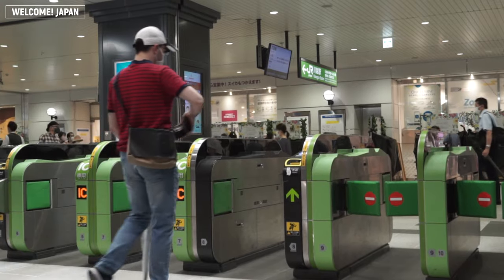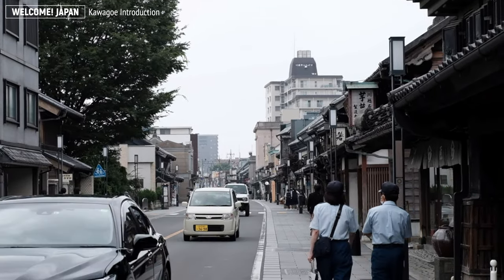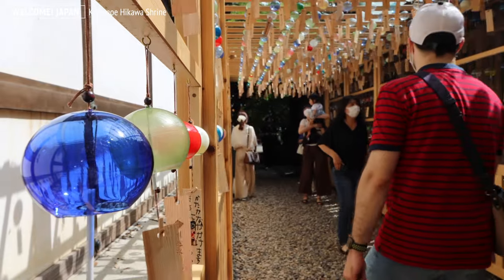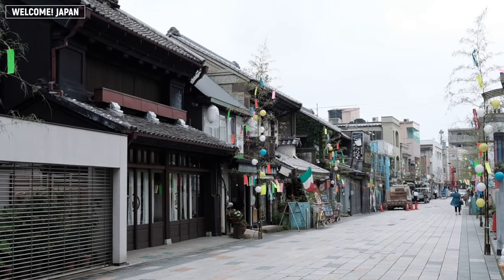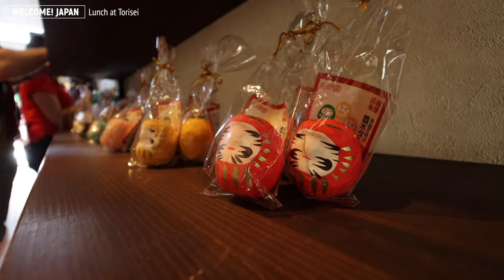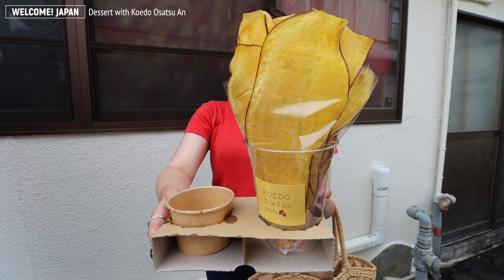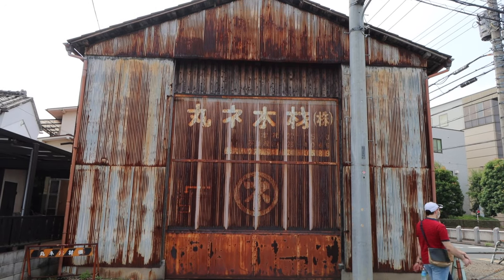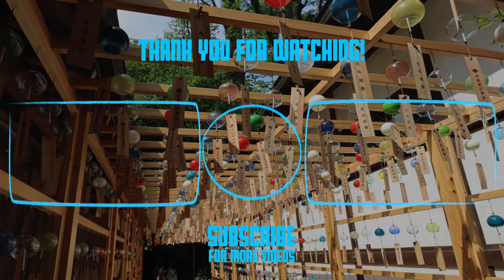The Little Edo - Kawagoe with Valentin & Risako | Tokyo Walking Series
Hello! This is WELCOME! JAPAN Channel!
Not so far from Tokyo, Kawagoe is a famous destination for both domestic and international travelers who loves to have a taste of Japan in the past.
Enjoy a little trip to the Little Edo: Kawagoe with our members Valentin and Risako, with a special guest narrator - Minami.

00:00 Opening
00:58 Greeting
01:48 Kawagoe Introduction
03:26 Kawagoe Hikawa Shrine
05:50 The Bell of Time "Toki no Kane"
07:35 Take a break! "TORISEI"
10:29 Sweet Potato Chips "Koedo Osatsu An"
12:15 Candy Street "Kashiya Yokocho"
13:39 Caffee Shop "Kanetsuki Street Stabucks"

All of us working in Japan and would love to share our experiences and useful information in Japan via this channel!
From now on we will upload a lot of interesting content about Japan.

Firefly - Chris Haugen
Forgiven Fate - Dan Lebowitz
Recess - TrackTribe